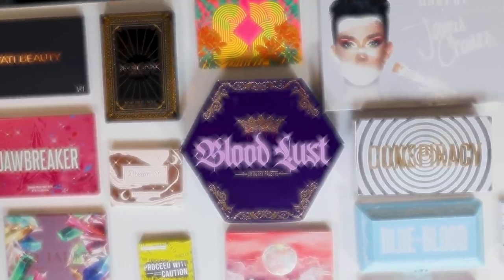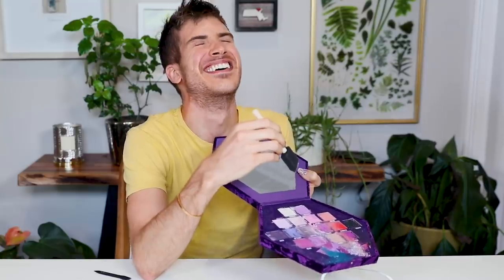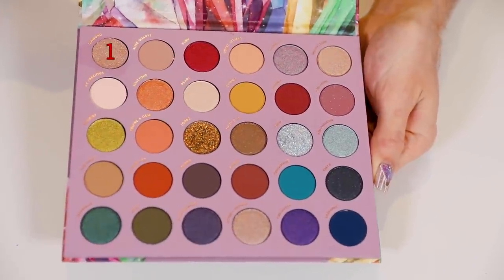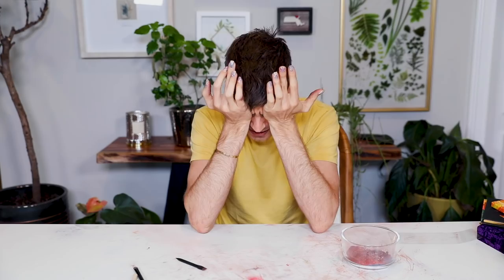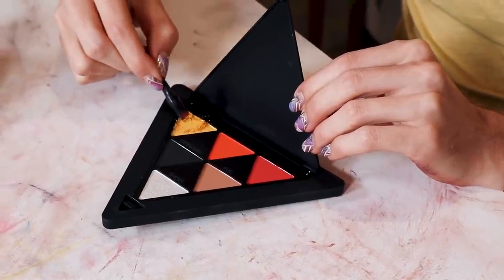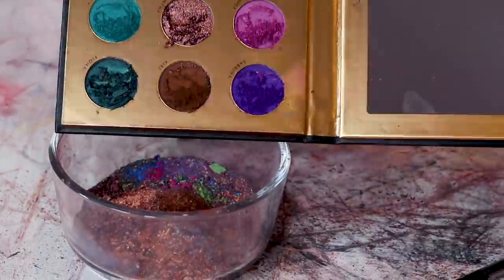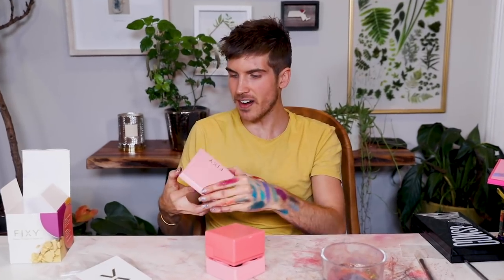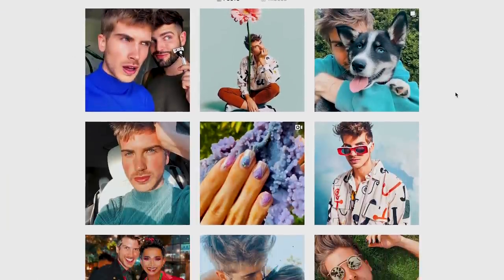Mixing EVERY YouTuber's Eyeshadow Palette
I mixed every YouTuber's eyeshadow palette together to make the ULTIMATE shade! Wanna win a palette from the video? (See below how to win)